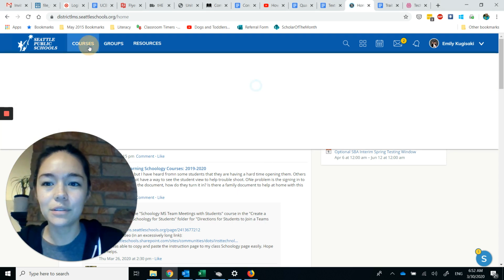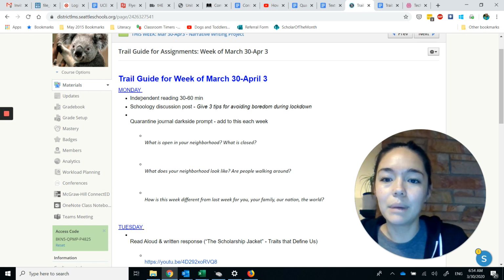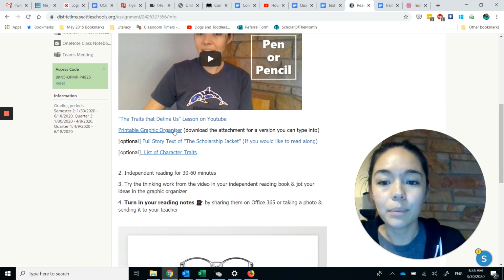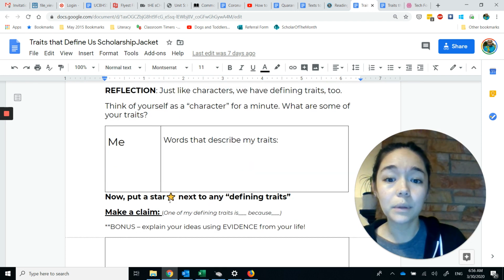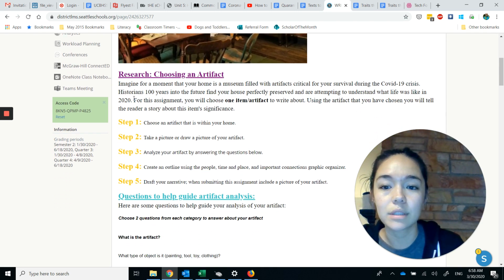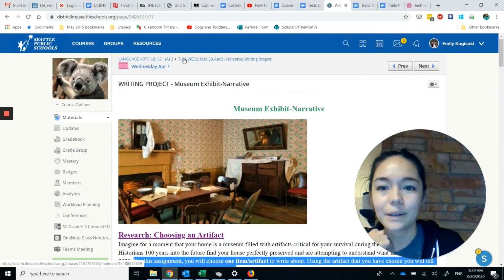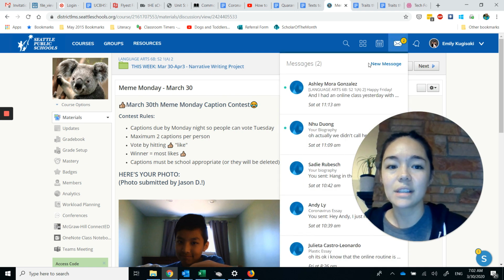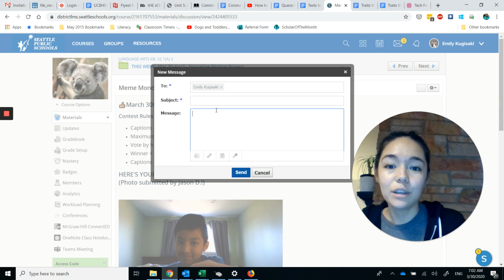How to navigate Schoology assignments - March 30